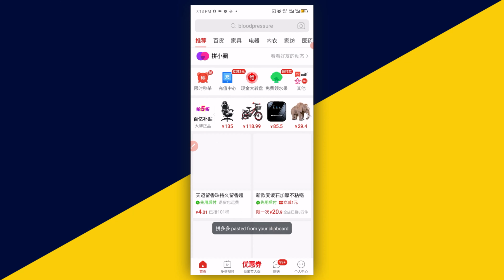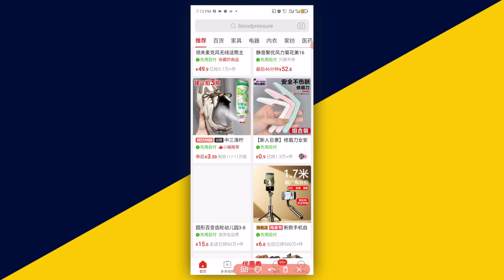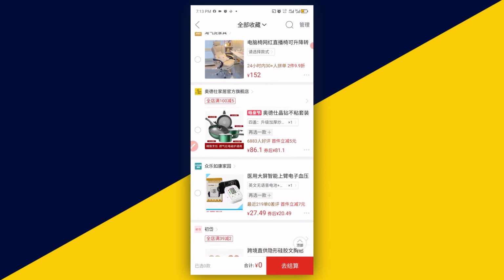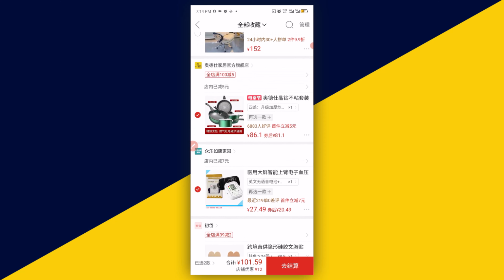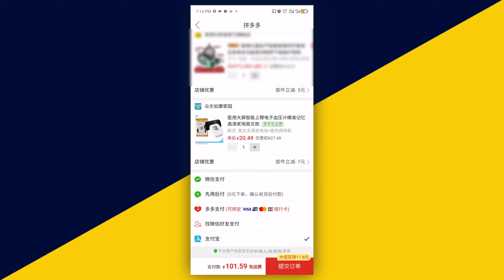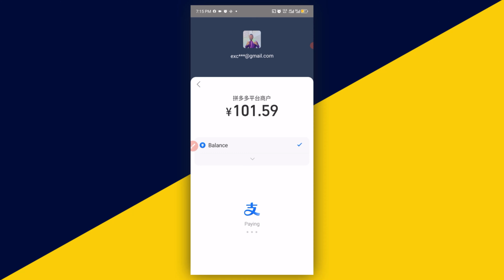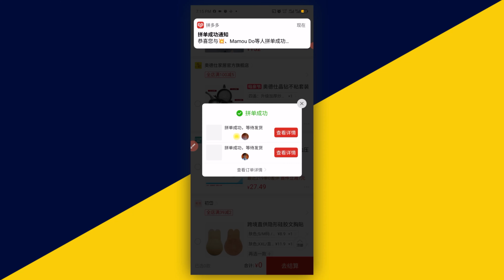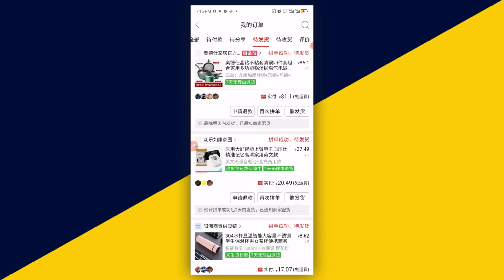Need to Pay Your Suppliers on Pinduoduo? Watch This Video NOW!